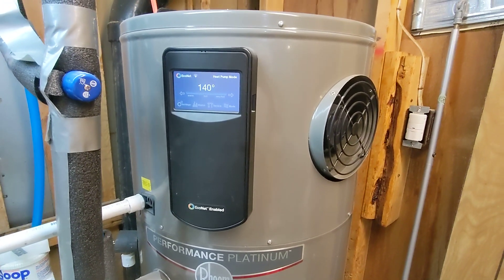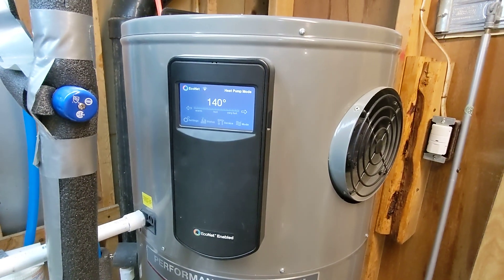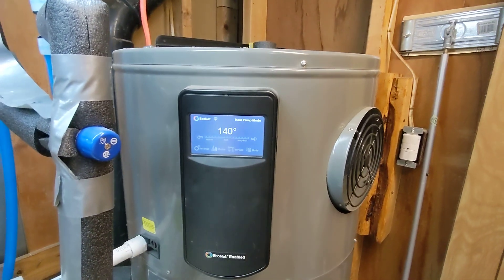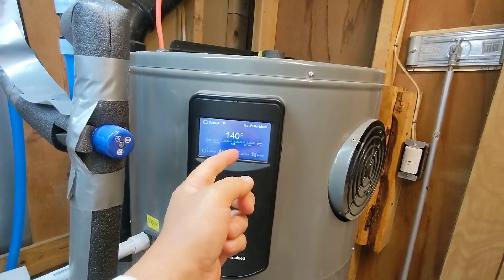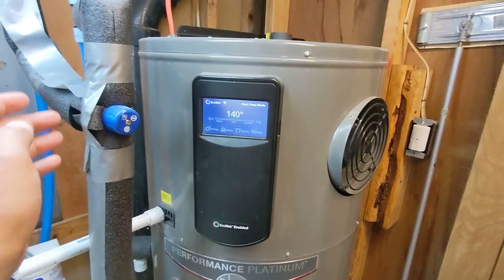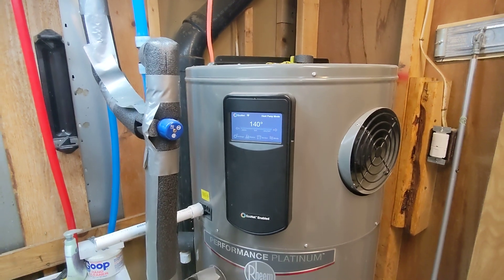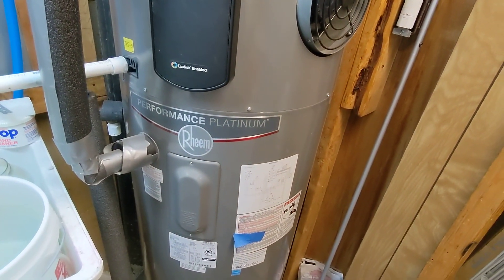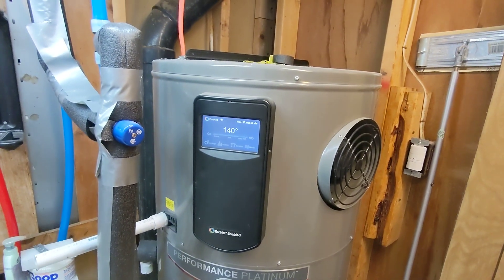2019 Rheem Hybrid water heater 3 year update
So far so good. Fingers crossed.